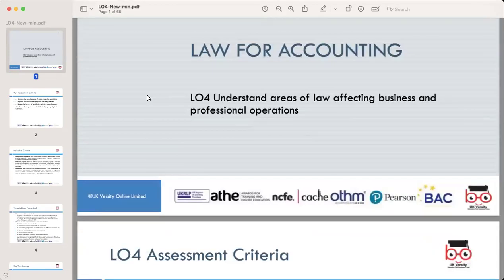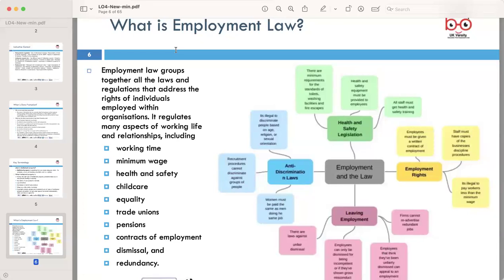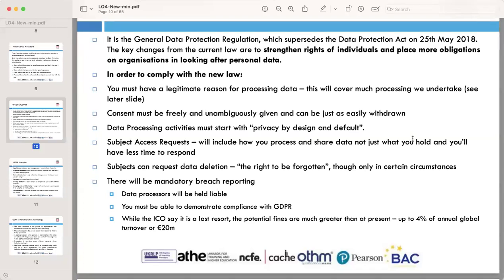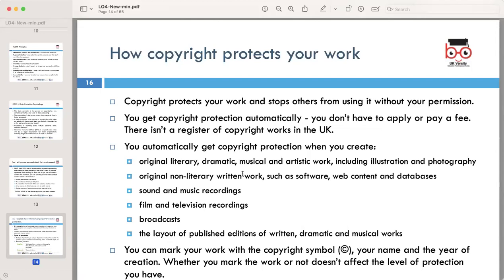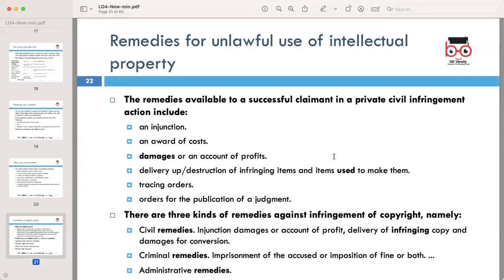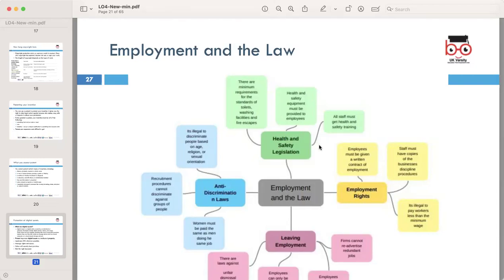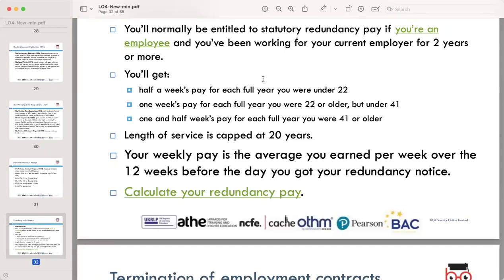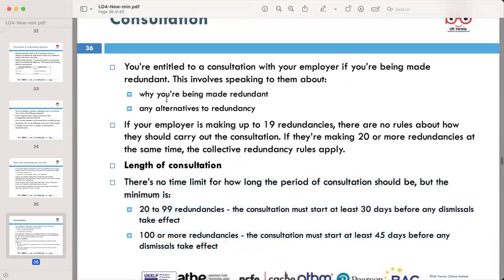IFA-Unit- Law for Accounting- LO4- (Part-1)-(YG) - FEB 2024